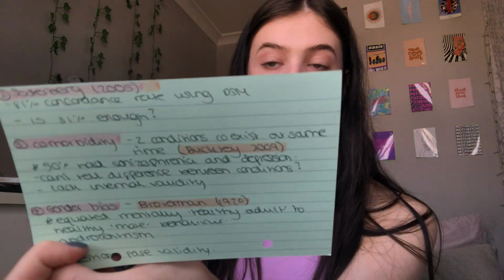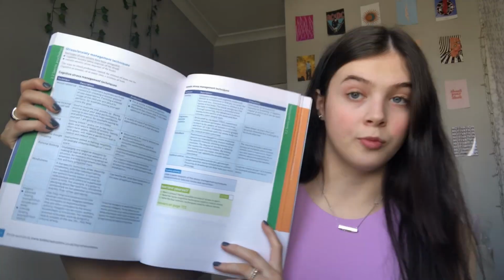how to revise for your a levels | exam study tips | how i am preparing for my a levels 2021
HAPPY EASTER 🐣!

hey, i hope everyone is having or has had a lovely day however you have spent it...

since exam season is coming up very soon after the easter half term, i thought i’d share with you what i do and my best tips for revising.
in no means am i saying i know it all but i just thought it could help someone and if that’s one only person, i’ll be happy.

GOOD LUCK WITH YOUR EXAMS but dont stress yourself too much as there are much more important things in the world

lots of love xo
dan

i don’t own any of the music used